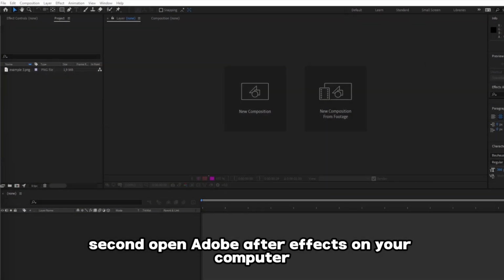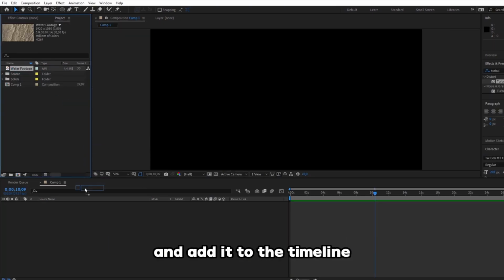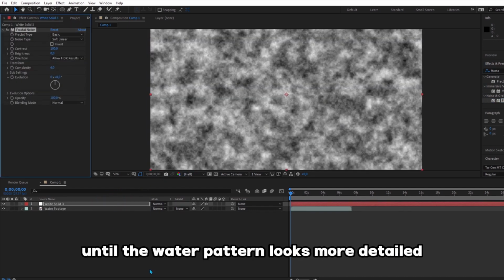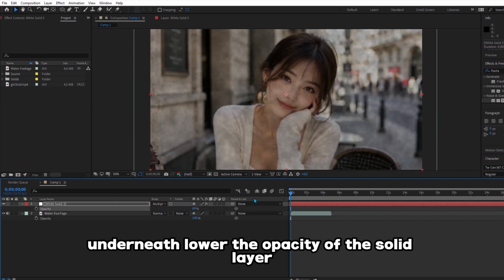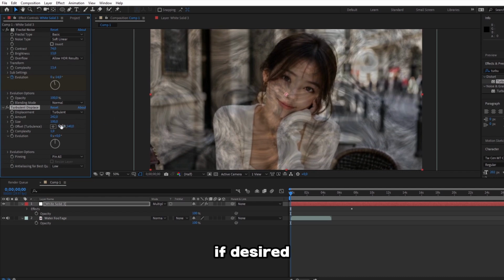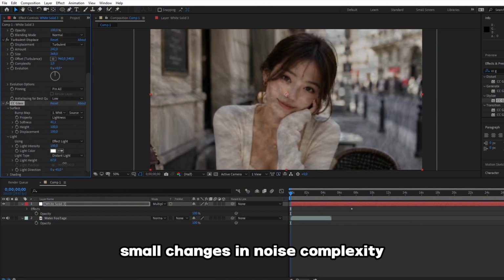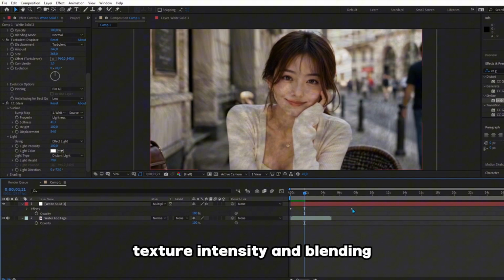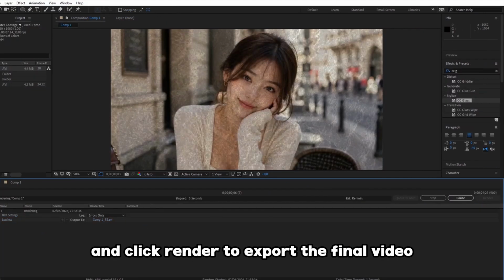How To Add Texture in Water After Effects (𝟮𝟬𝟮𝟲) | 100% WORKS | NO Yapping, To The Point & EASY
(2026) Learn How To Add Texture in Water After Effects in this video (NO YAPPING + 100% WORKS!) | EASY FULL GUIDE, Everything You Need To Know! | Add Texture in Water After Effects